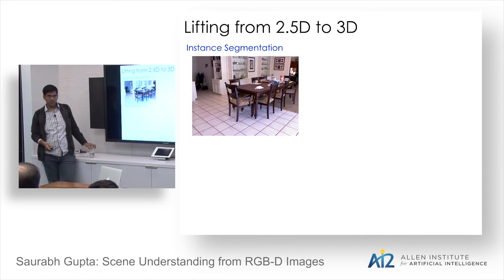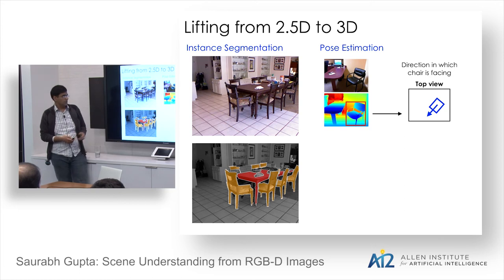Saurabh Gupta: Scene Understanding from RGB-D Images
Abstract:

In this talk, I will talk about detailed scene understanding from RGB-D images. We approach this problem by studying central computer vision problems like bottom-up grouping, object detection, instance segmentation, pose estimation in context of RGB-D images, and finally aligning CAD models to objects in the scene. This results in a detailed output which goes beyond what most current computer vision algorithms produce, and is useful for real world applications like perceptual robotics, and augmented reality. A central question in this work is how to learn good features for depth images in view of the fact that labeled RGB-D datasets are much smaller than labeled RGB datasets (such as ImageNet) typically used for feature learning. To this end I will describe our technique called "cross-modal distillation" which allows us to leverage easily available annotations on RGB images to learn representations on depth images. In addition, I will also briefly talk about some work on vision and language that I did on an internship at Microsoft Research.